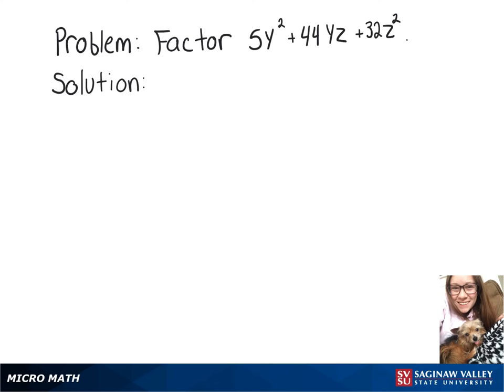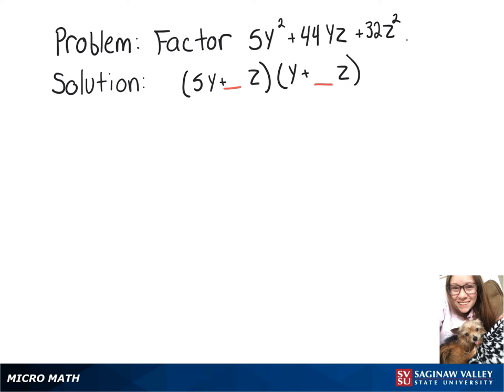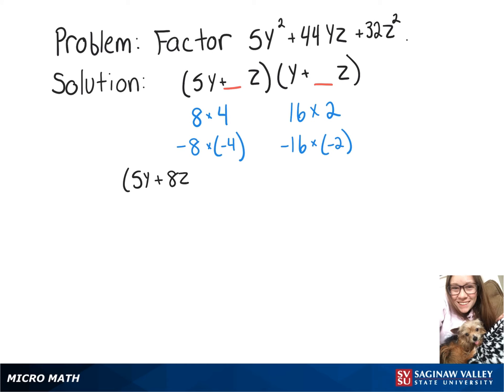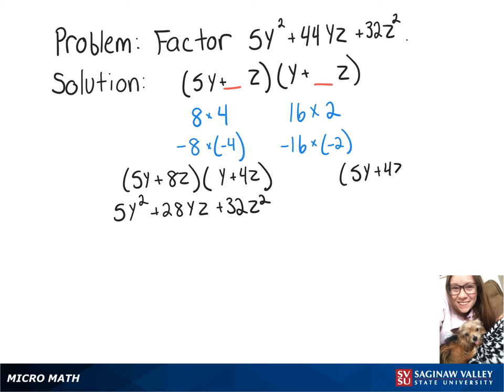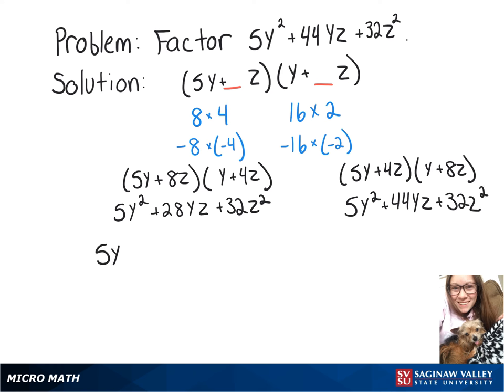Factoring: Factor 5y^2 + 44yz + 32z^2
Megan from SVSU Micro Math helps you factor a trinomial.  This trinomial has two variables.

Problem: Factor 5y^2 + 44yz + 32z^2